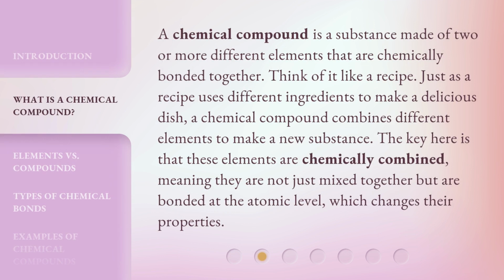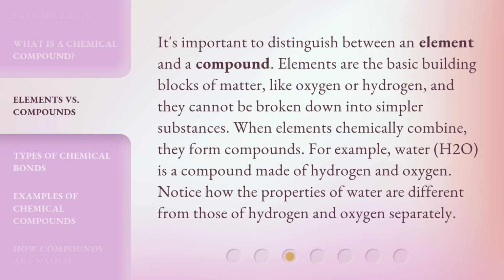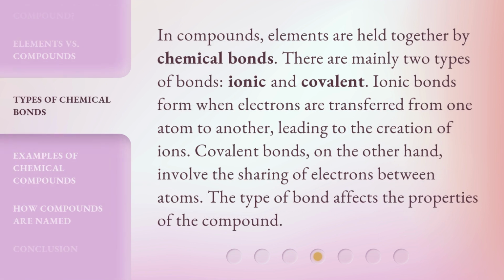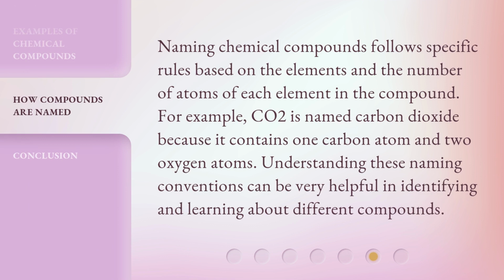Understanding "Chemical Compounds": A Simple Guide for English Learners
00:00 • Introduction - Understanding "Chemical Compounds": A Simple Guide for English Learners
00:33 • What is a Chemical Compound?
01:05 • Elements vs. Compounds
01:37 • Types of Chemical Bonds
02:07 • Examples of Chemical Compounds
02:34 • How Compounds are Named